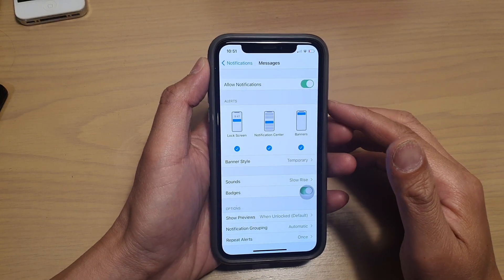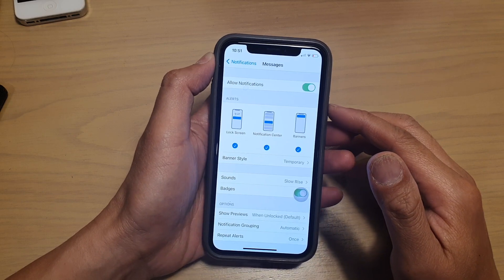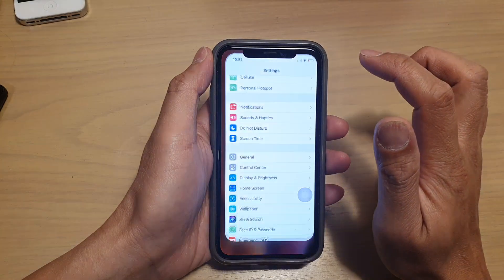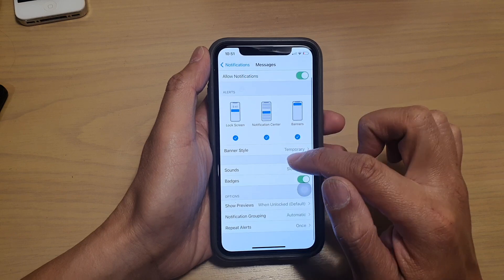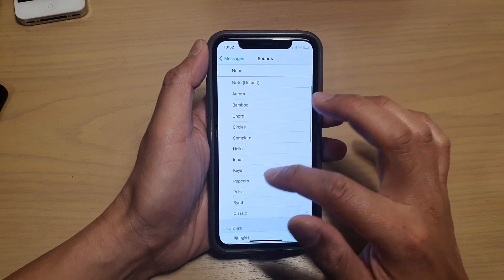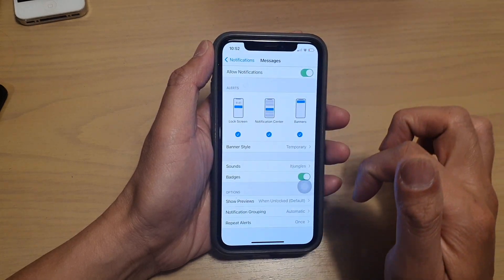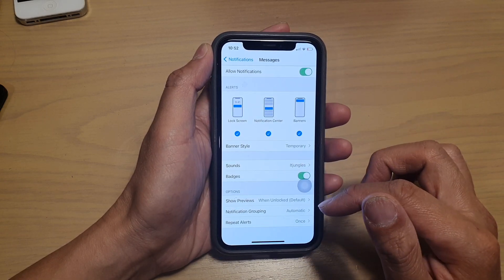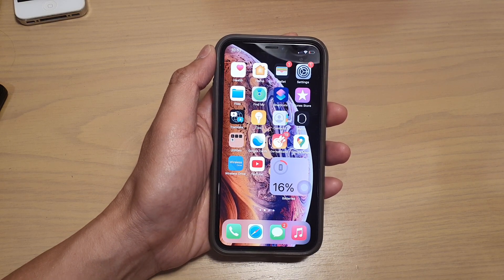iPhone iOS 14: How to Change Text Messages Notification Sound